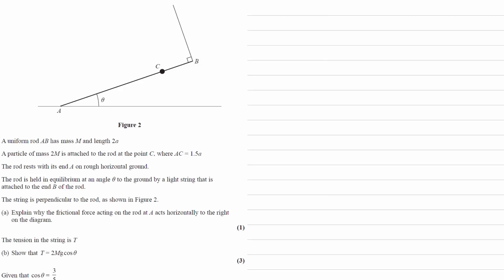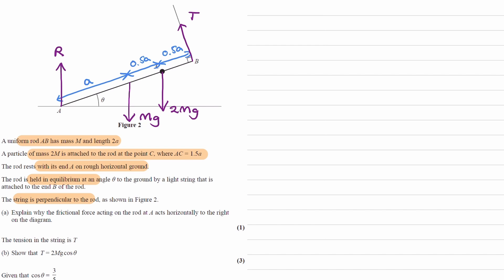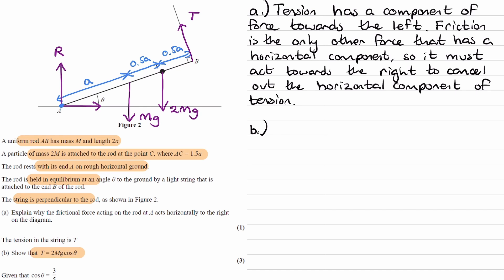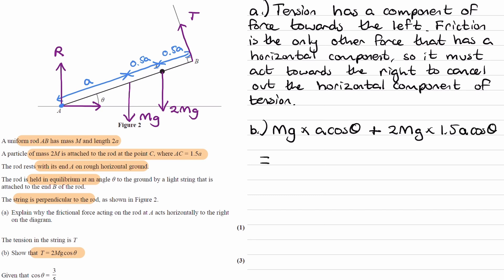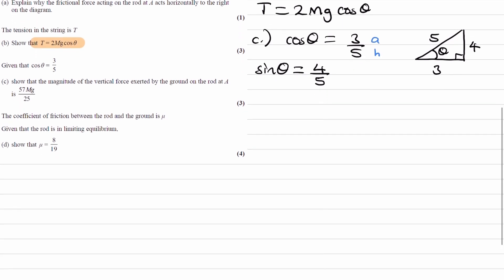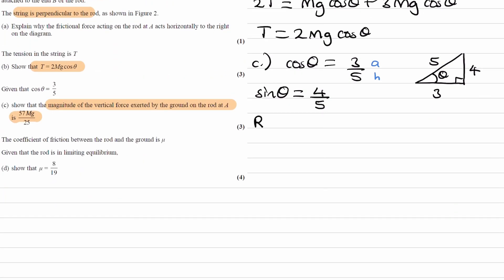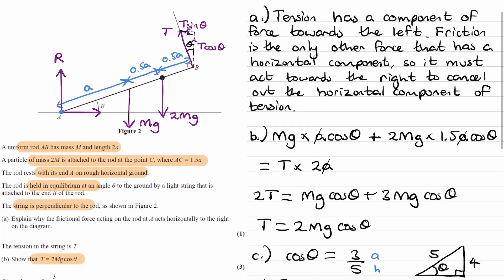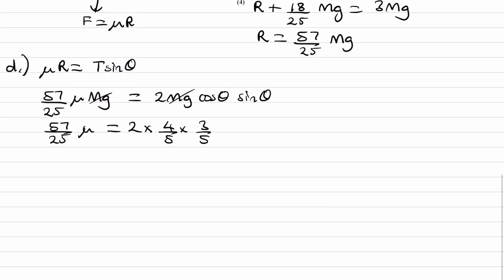Forces Exam Questions - A Level Maths - Edexcel Mechanics Year 2 - Q28 (level 3)